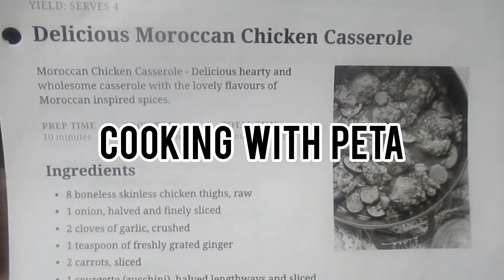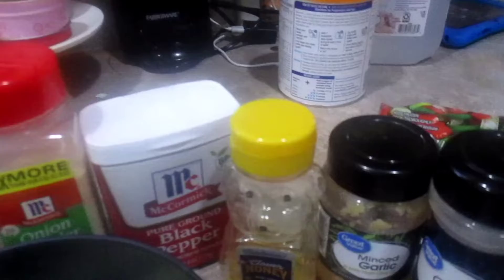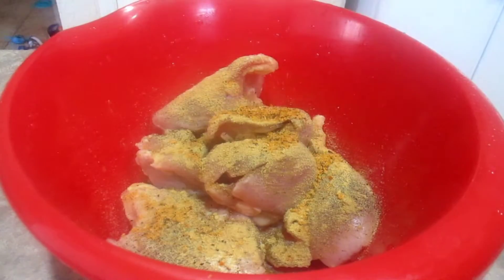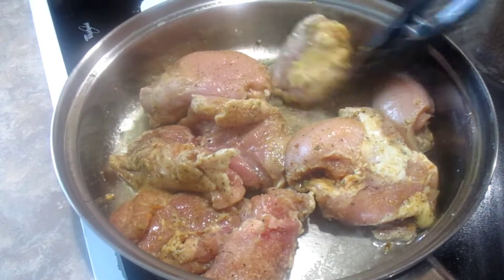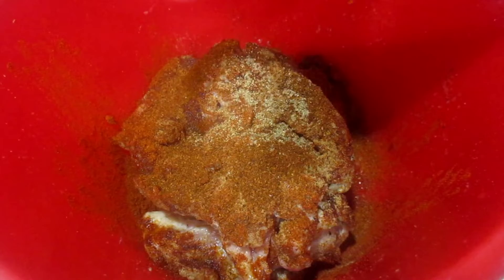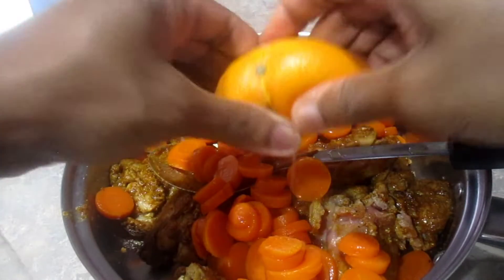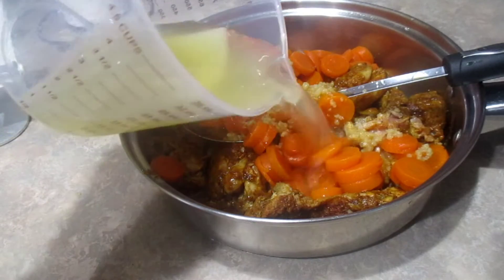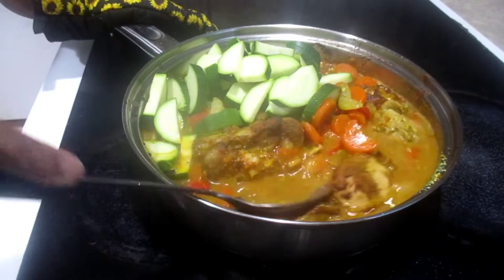Easy Dinner Inspiration || Comfort Food || What's For Dinner?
Cooking with Peta

CO N N E C T   W I T H   ME❤

This video is intended for adults, but it is family friendly.